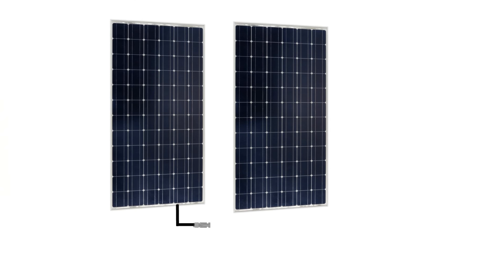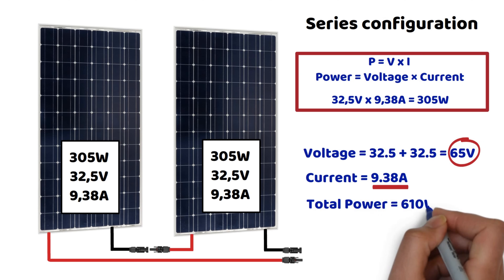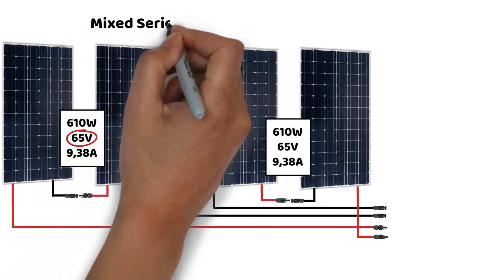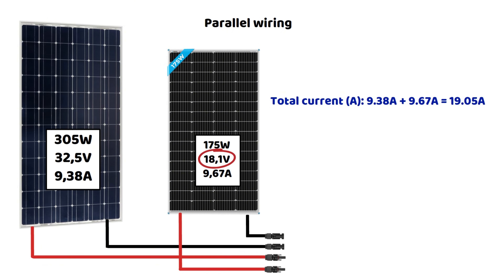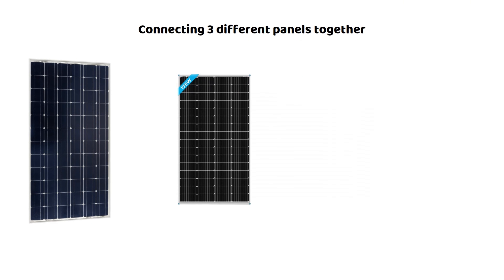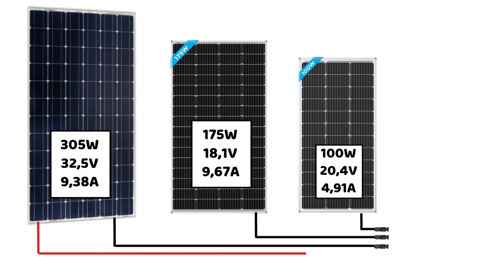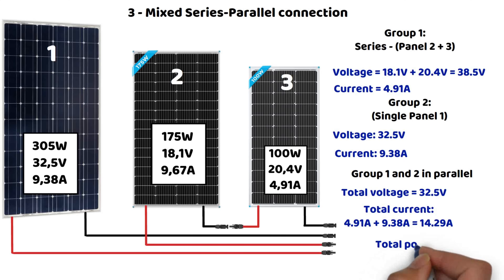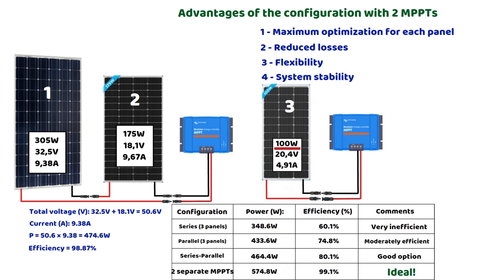How to Wire Different Sizes of Solar Panels ? Series - Parallel - Mixed?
How to connect solar panels of different sizes or power ratings? In series, in parallel, mixed, or even...
Description:
⚡ How to connect different solar panels without losing efficiency? ⚡
In this video, we explore how to connect solar panels with different characteristics (voltage, current, power, brand) while minimizing performance losses. After covering the basics of series and parallel connections, we go further with concrete wiring examples, calculating efficiency for each configuration.
Series or parallel connection? We revisit the basics and analyze the advantages and disadvantages.
Practical cases: Connections of panels with varying characteristics, including a Victron Energy BlueSolar 305 W and a Renogy 175 W.
Advanced usage: Learn why and how an MPPT charge controller can optimize your performance.
Detailed comparisons: We show you the efficiency differences between setups and help you make the best choice to maximize your solar energy production.
💡 Whether you're a beginner or an expert, this video will help you understand the best practices for efficiently connecting your solar panels.
00:00 - Introduction
00:35 - Series connection
01:13 - Parallel connection
01:57 - Series-parallel connection
02:49 - Connecting 2 different panels
04:38 - Connecting 3 different panels